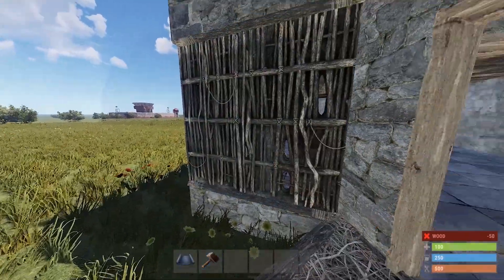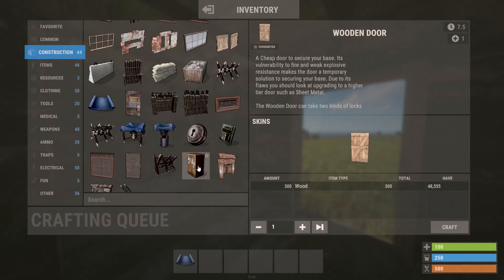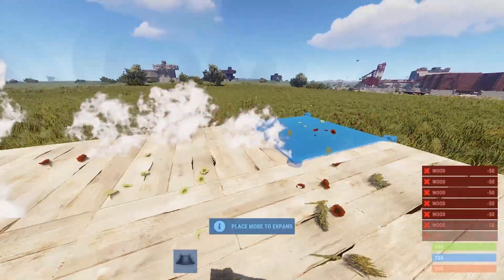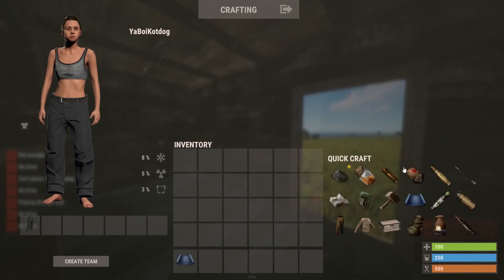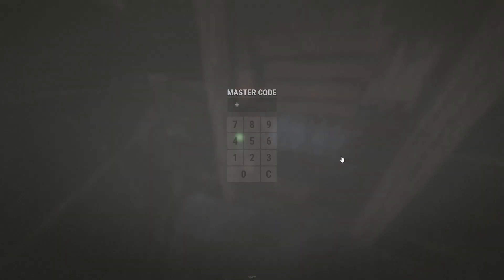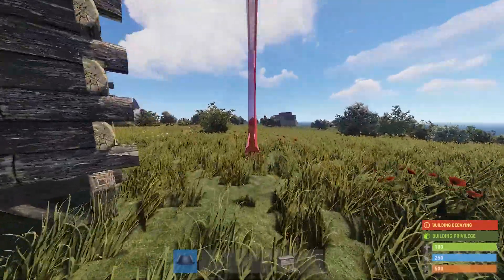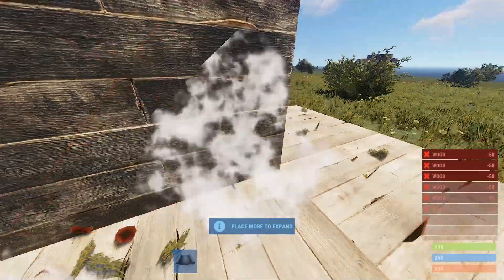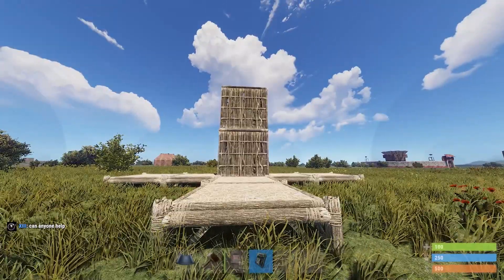5 Rust Building Tips for Noobs (in under 5 minutes, sorta)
Hey Fellow Rust Enthusiasts! Welcome back to another video and today I'm talking about some basic things you should practice in your rust games. Now that our favorite streamers like Critikal and Shroud are playing rust, might as well make a new video for all the noobs coming out of the woodwork.
Time Stamps:
0:00 Intro
0:31 TipOne
1:04 TipTwo
1:36 TipThree
2:20 TipFour
3:25 TipFive
4:16 BONUSTIPPP
5:03 Outro GoodBye :D